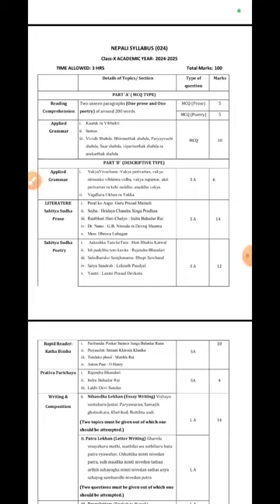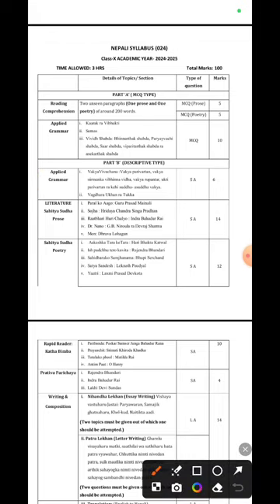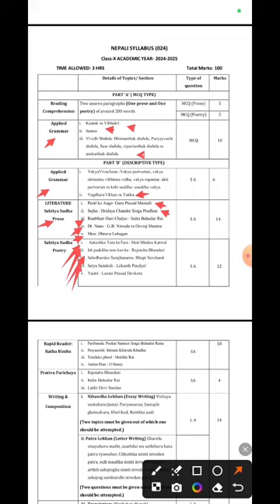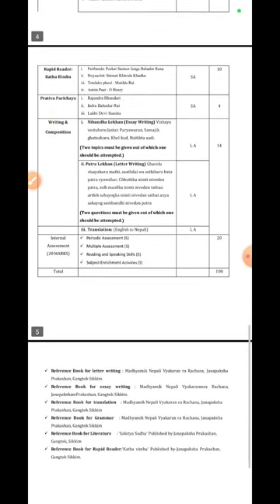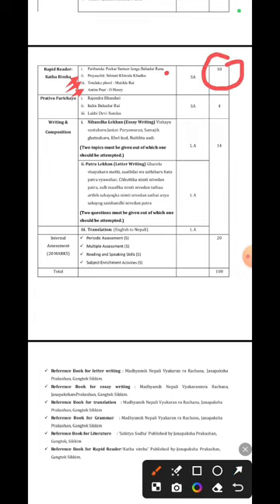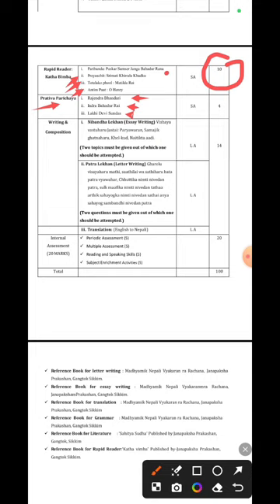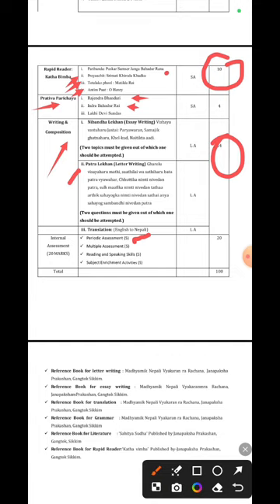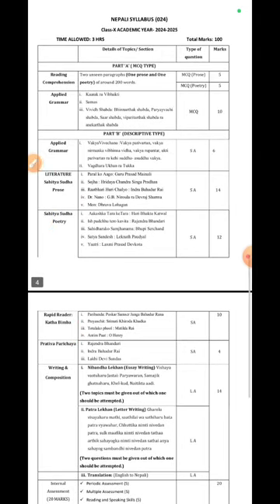CLASS 10 NEPALI CBSE SYLLABUS, 2024-2025 ,NEPALI BABA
Hy guys mero nam  ho Ajit Rai ani Ajju ko up video ma tapai haru lai class 10 ko nepali ko syllabus  upload gareko chu 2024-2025